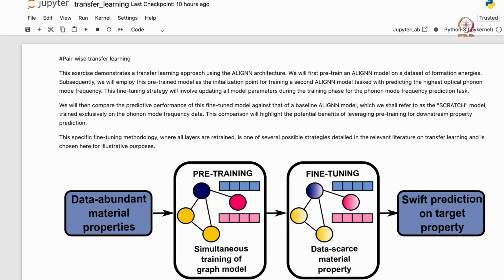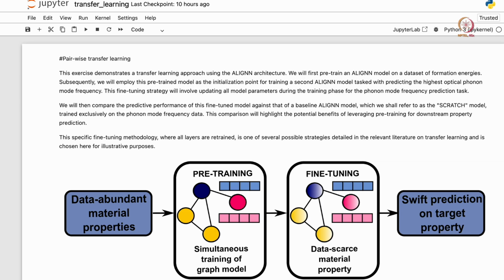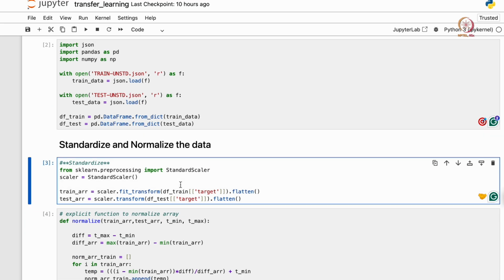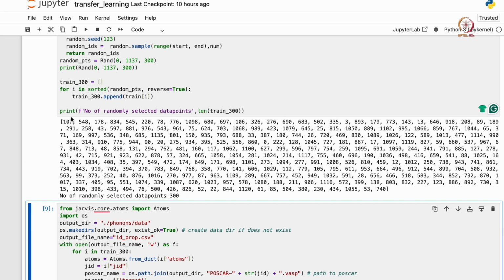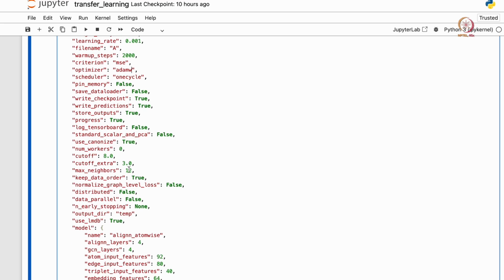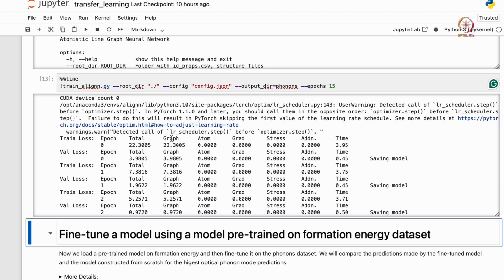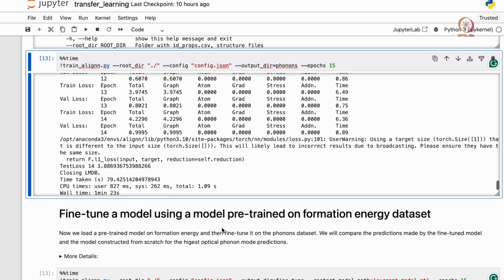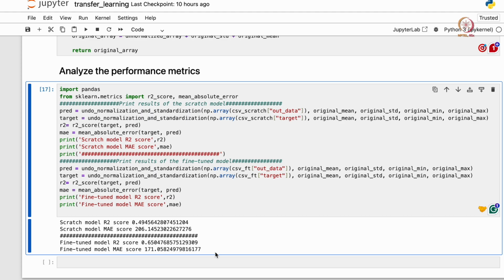Lec 46 Transfer Learning hands on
Transfer Learning using ALIGNN architecture